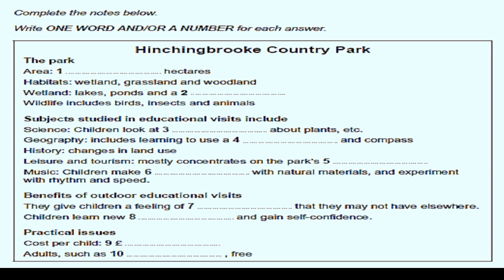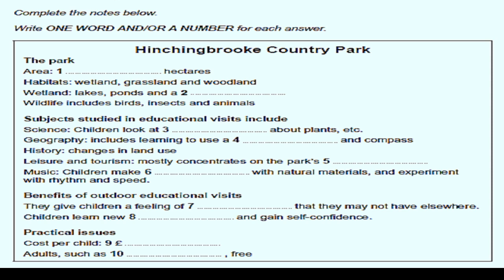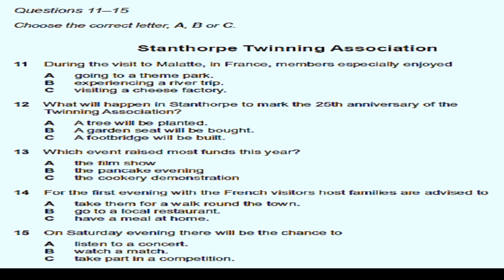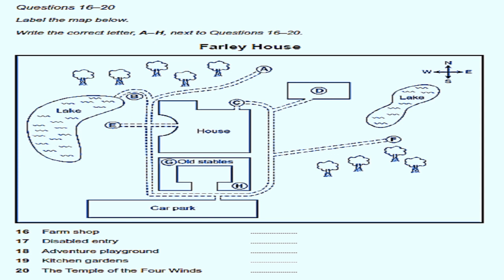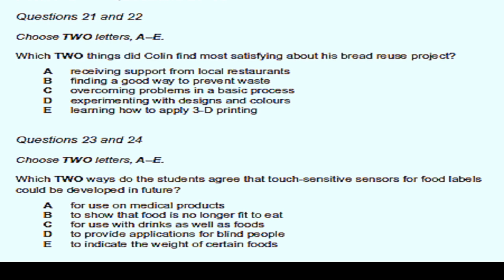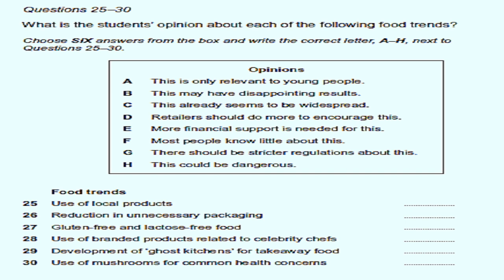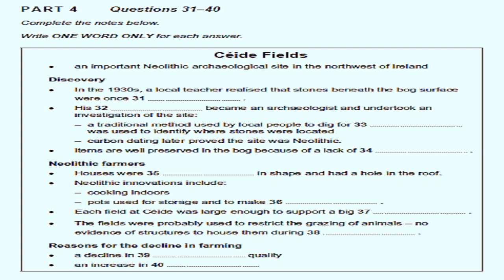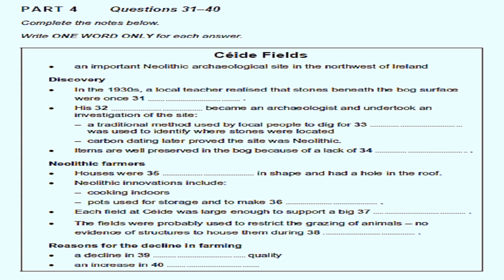COUNTRY PARK CAMBRIDGE BOOK 19 TEST 1 REAL TEST 2024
This video is made available for educational, informational, and non-commercial purposes only. The use of any such material in this video is transformative in nature, intended to provide new insights, understanding, and appreciation of the original works.

 Educational Purpose: The primary purpose of this video is to educate and inform viewers on specific topics covered by the materials published by Cambridge University Press. Any opinions or interpretations presented in this video are those of the creator and do not necessarily reflect the views of Cambridge University Press.

Non-commercial Use: This video is not intended for commercial purposes and does not generate any profit. It is shared for the benefit of viewers interested in the educational content provided.

Content Ownership: All visual, audio, and textual content that is copyrighted by Cambridge University Press remains the intellectual property of Cambridge University Press. The creator of this video does not claim ownership of any such material.

Removal Request: If you are the owner of any material used in this video and believe that its use is not in accordance with fair use guidelines, please contact me immediately. I will review your request and remove the material as required.
AIRRI OVERSEAS EDUCATION PHAGWARA
source Cambridge book 19

CREDIT:- Cambridge University Press & Assessment 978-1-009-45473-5 — IELTS 19 Academic Student's Book with Answers with Audio with Resource Bank